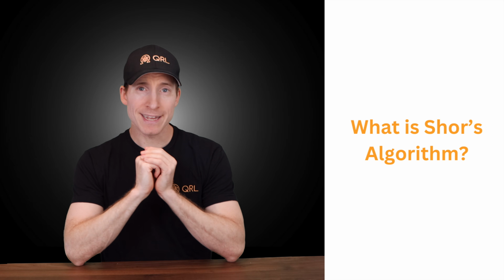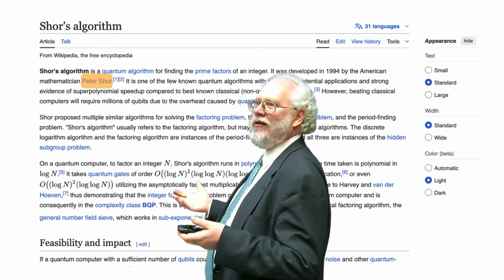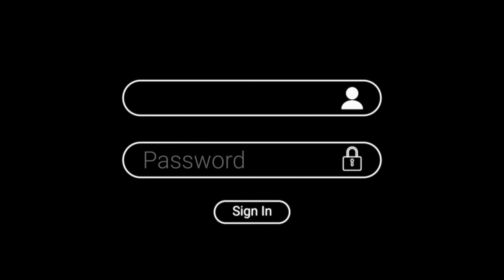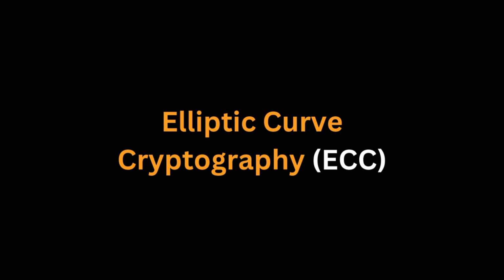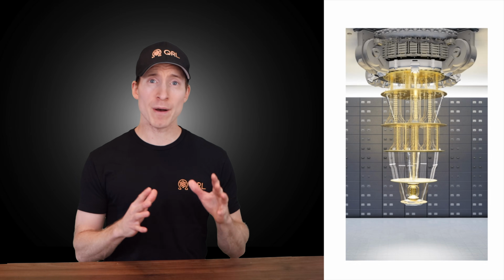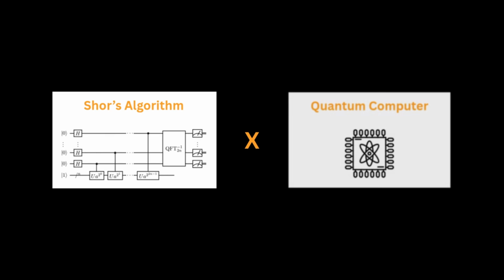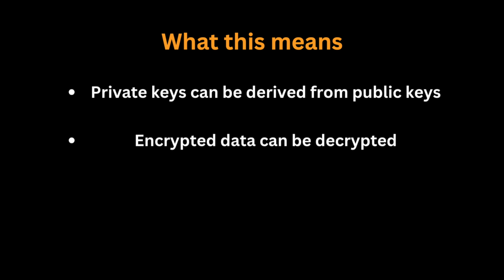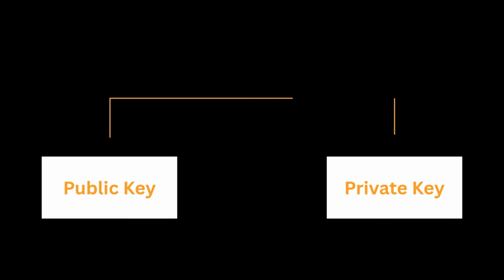Shor's Algorithm Explained: The Quantum Computing Threat to Crypto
In our latest episode, we cover a beginner's explanation on Shor's Algorithm.

This is one of the most important algorithms as it threatens the cryptography that underpins most every major blockchain out there today (Bitcoin, Ethereum, etc)

For example, when you take Shor's Algorithm and run it on a cryptographically relevant quantum computer (as this becomes available), you can break Bitcoin by taking the public key and generating a private key, something no other type of computer can do.